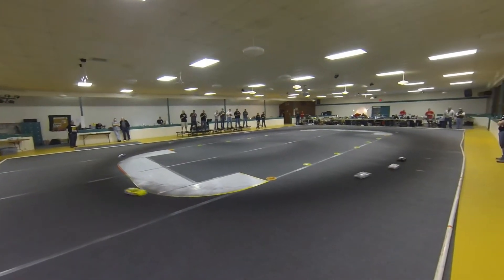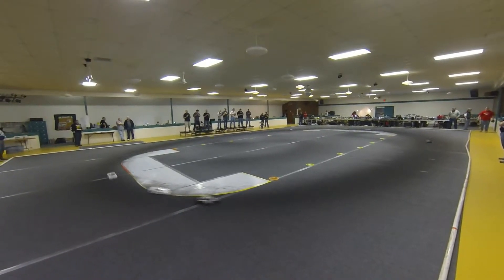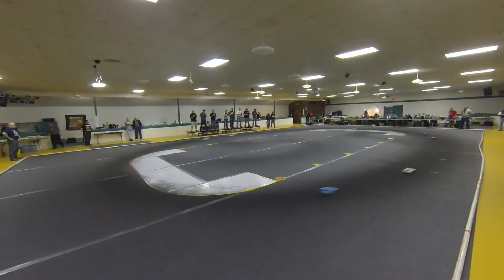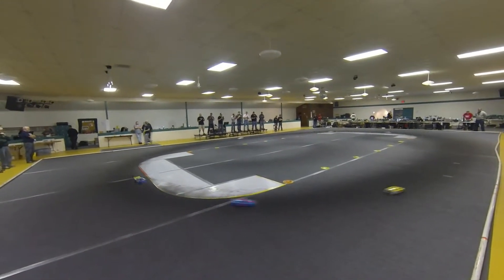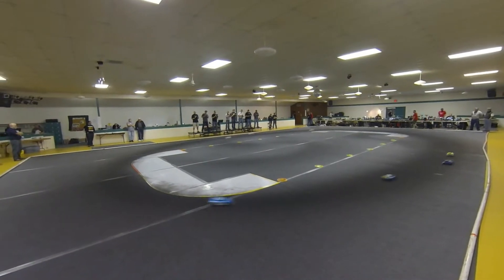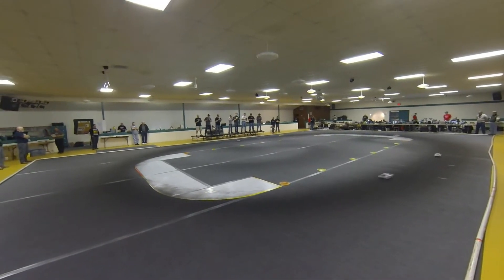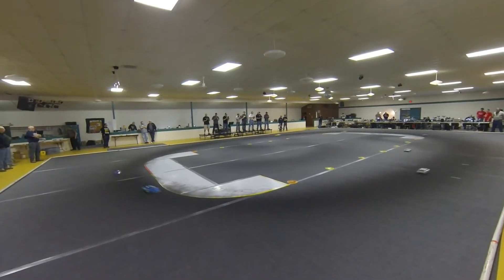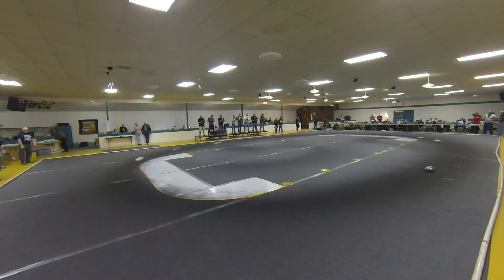Brl 13 5 cot B main vinton Iowa 03302014